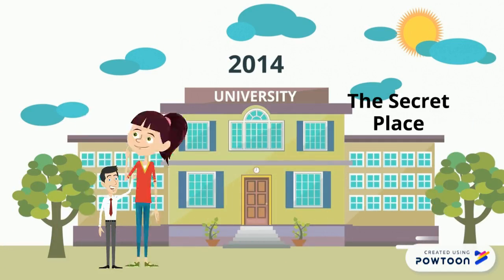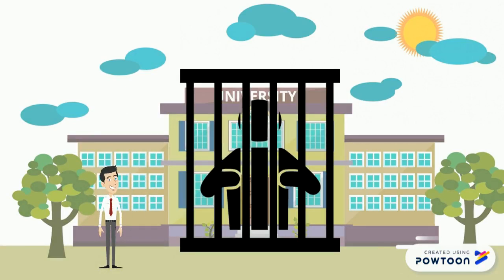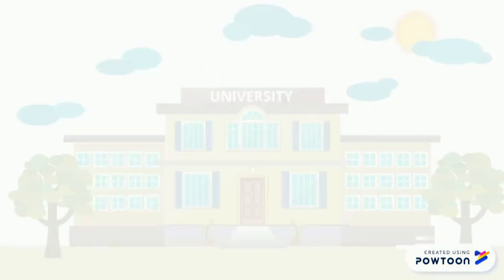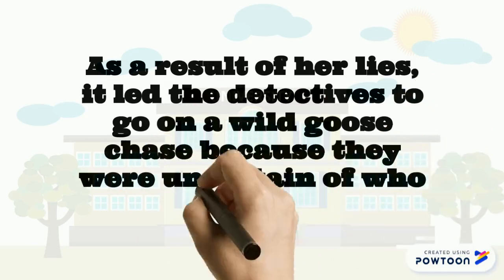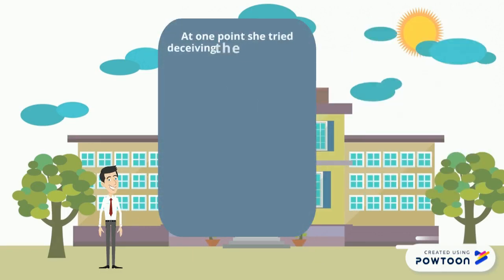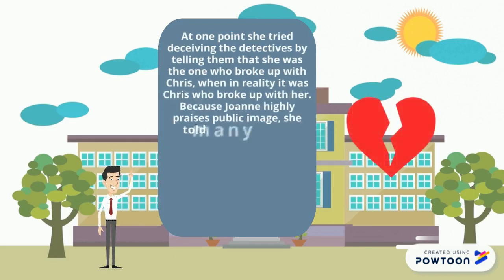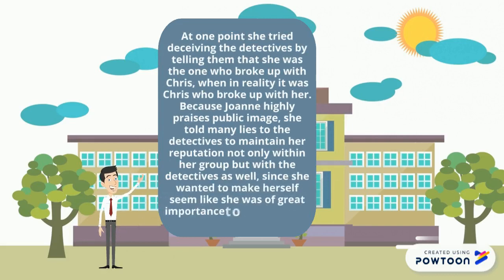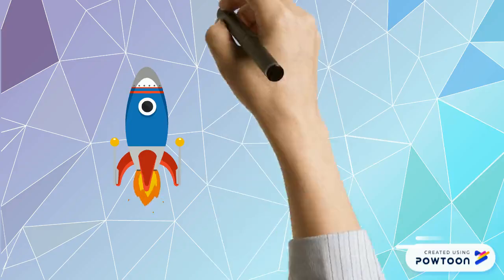Final part 3